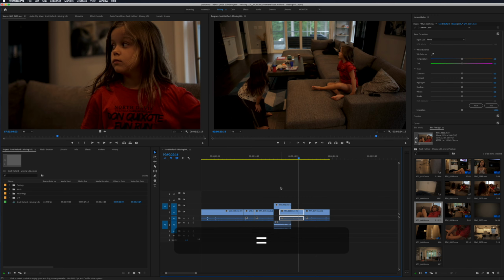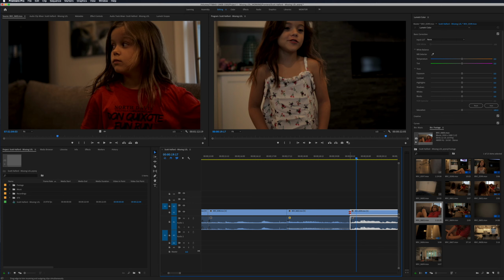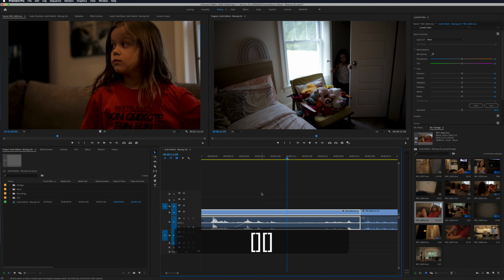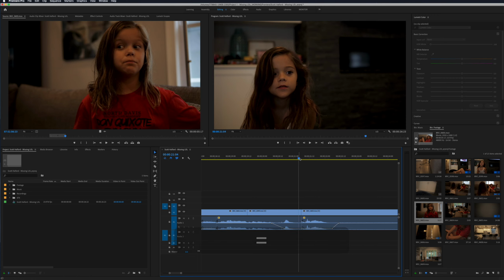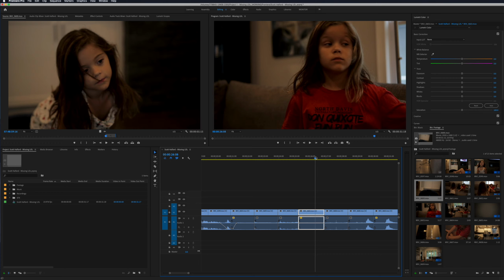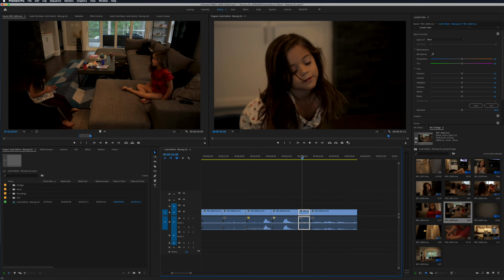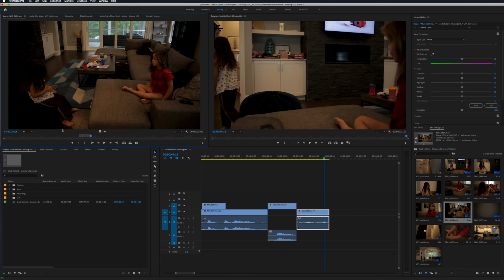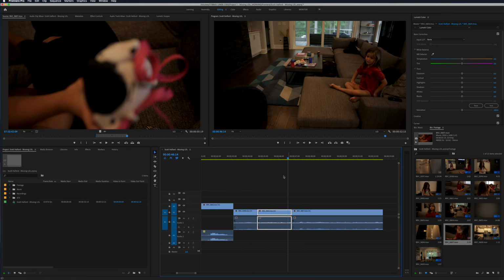08 28 2019 Editing Narative Film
A lesson on how to edit a basic scene with two actors.